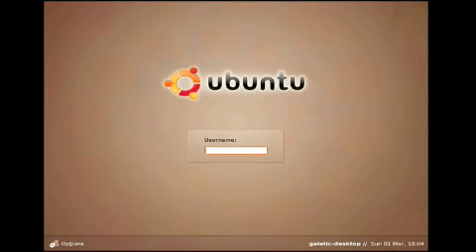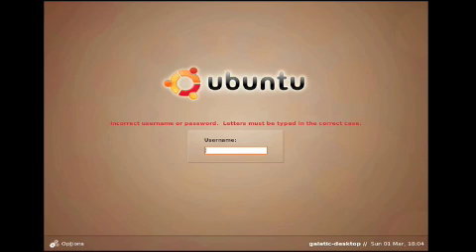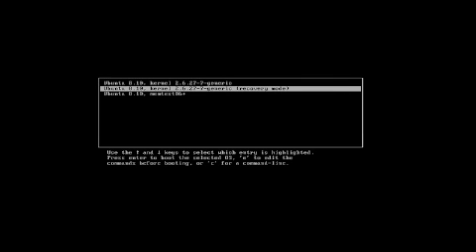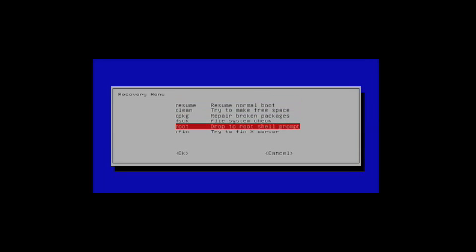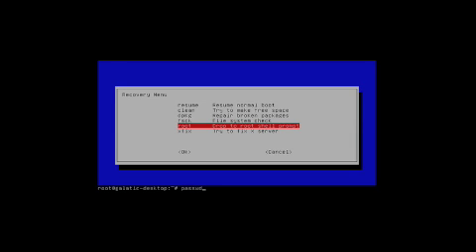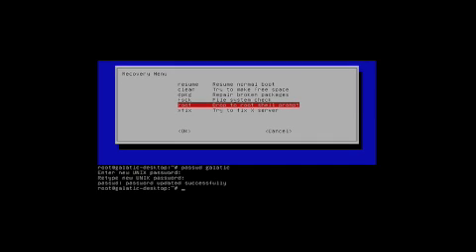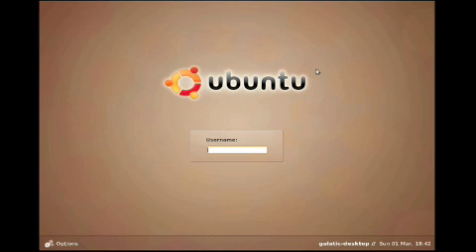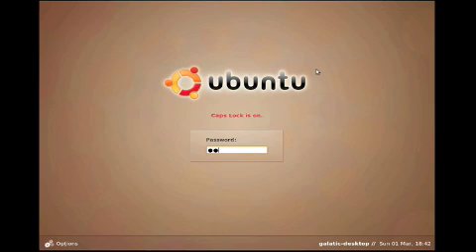ubuntu password recovery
This  video shows you how to reset a password in ubuntu without knowing any system passwords this can theoretically be used to break into a computer please only do this on your own computer.

The command at 1:28 is "passwd galatic" without quotes just replace galatic with your username (case sensitive)